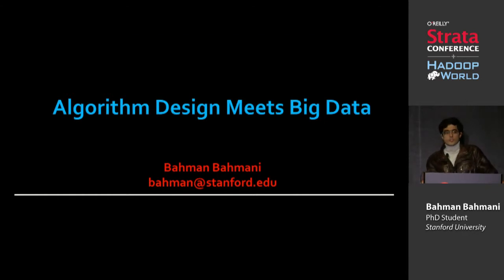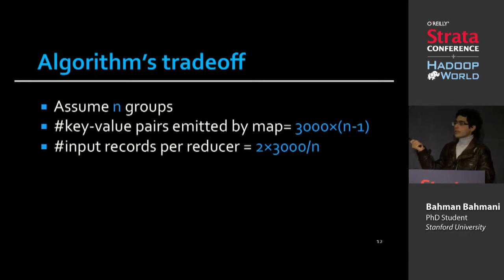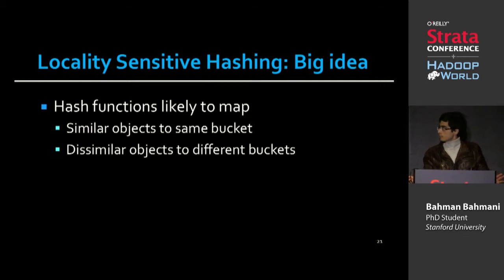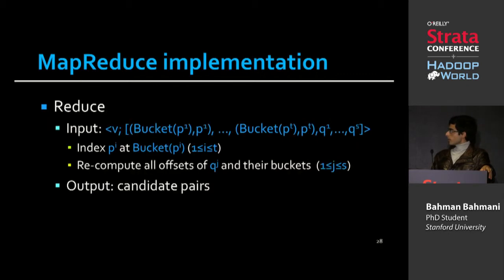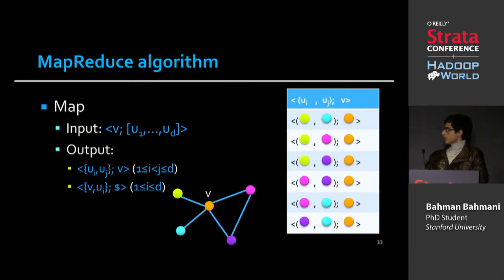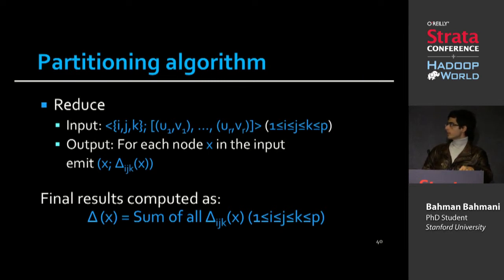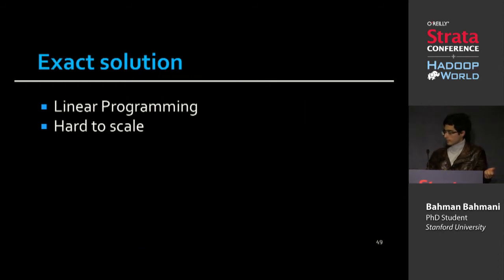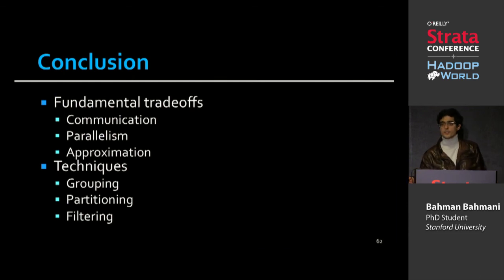Algorithm Design Meets Big Data, Bahman Bahmani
Algorithm Design Meets Big Data

Bahman Bahmani

Many big data applications require distributed computations over a cluster of commodity machines, e.g., under the MapReduce framework. This distributed computational model leads to algorithmic tradeoffs (e.g., between computation, memory usage, and network communication) that are different from those traditionally considered by algorithm designers. We will present these tradeoffs, explain the properties that a scalable big data algorithm must possess, and then provide pragmatic techniques, such as filtering, modulation, and distributed sketching, to effectively design such algorithms for different applications. We will demonstrate these techniques through concrete examples from machine learning (e.g., large scale clustering) to social network analysis (e.g., community detection) and text analytics (e.g., similarity search). We will show how utilizing these algorithmic techniques can enable big data applications that would otherwise be simply infeasible even using the most modern big data architectures.